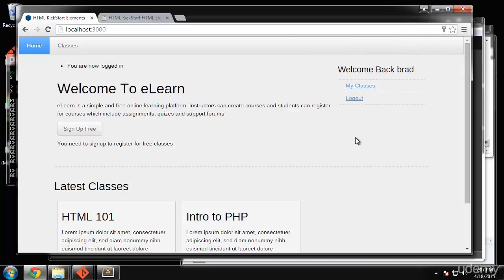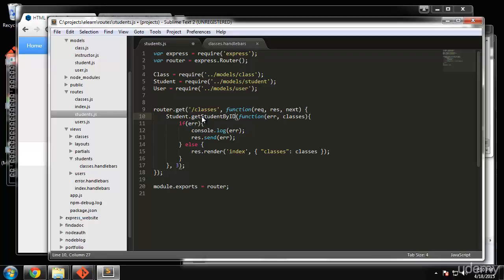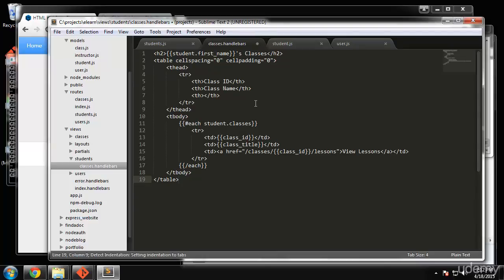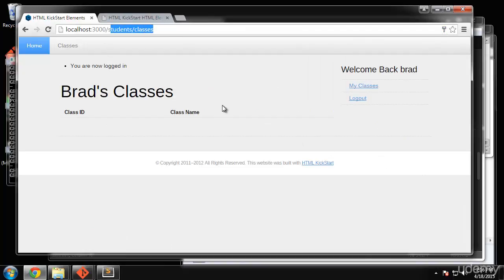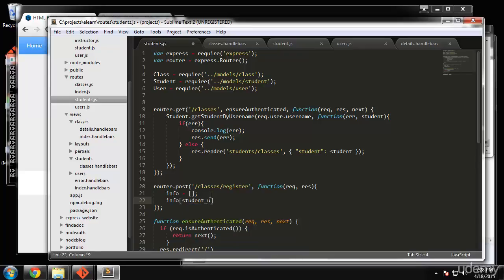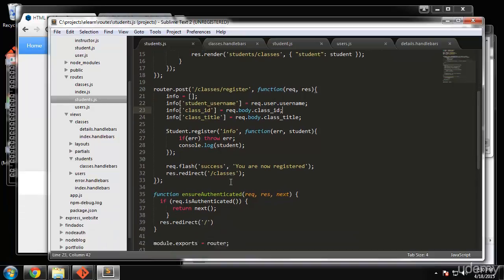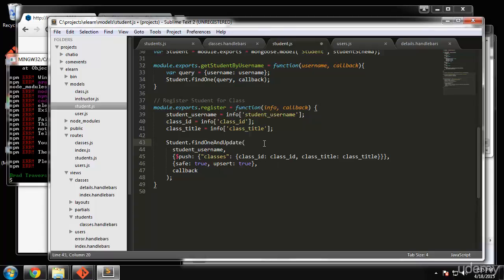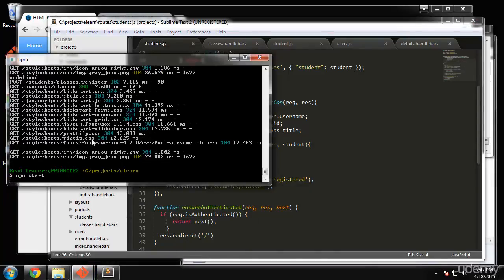Learn Nodejs Chap 10 eLearning System 010 Student Class Registrations